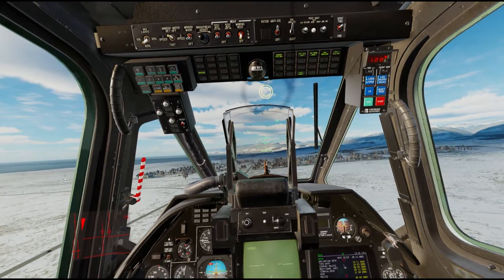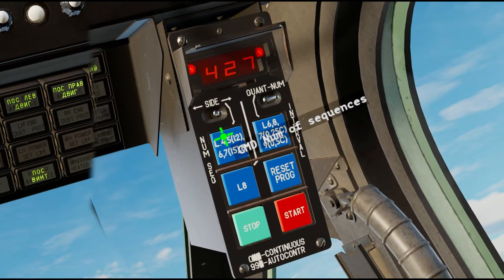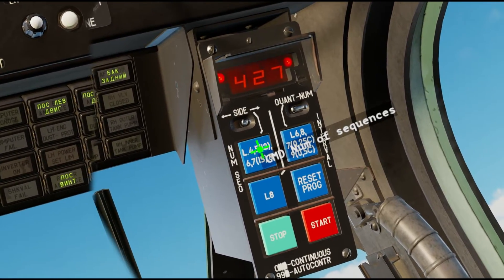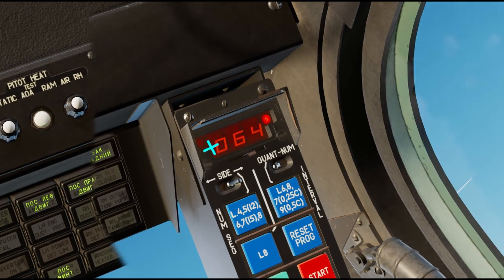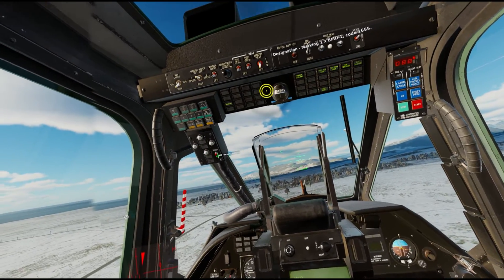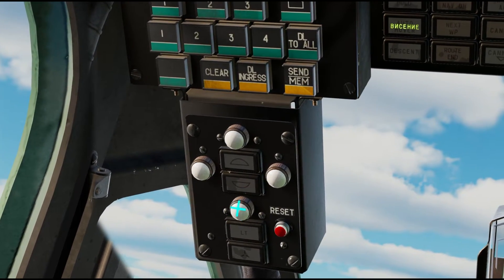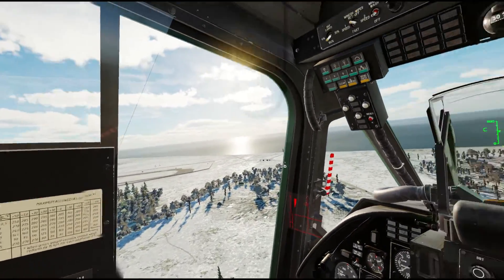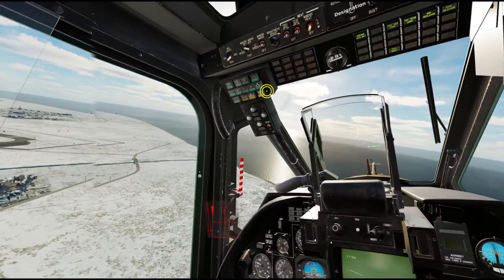Zero to Hero | DCS Ka-50 | 6a - Countermeasures + LWS (BlackShark 2)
Basic Countermeasures + LWS for DCS Ka-50 Black Shark 2